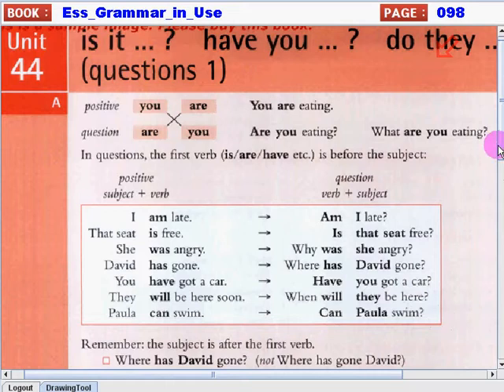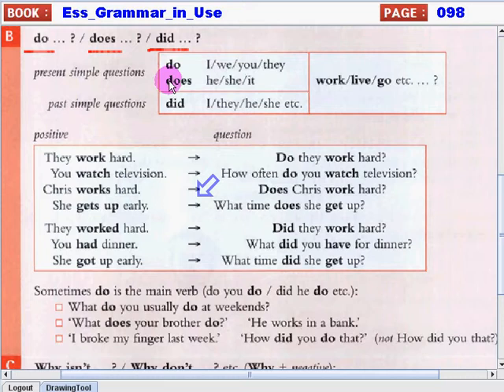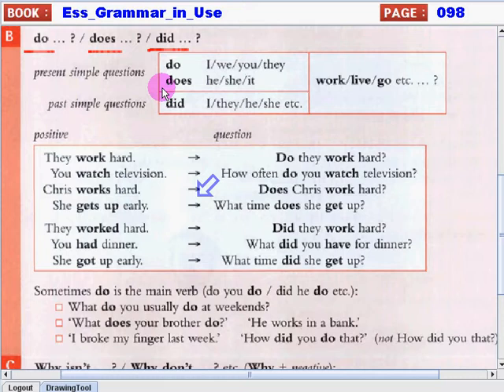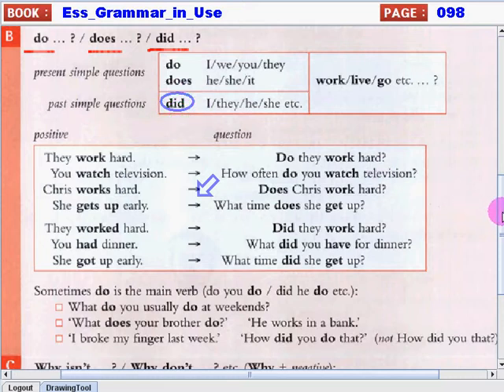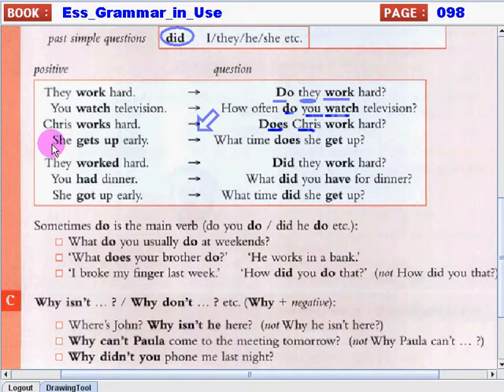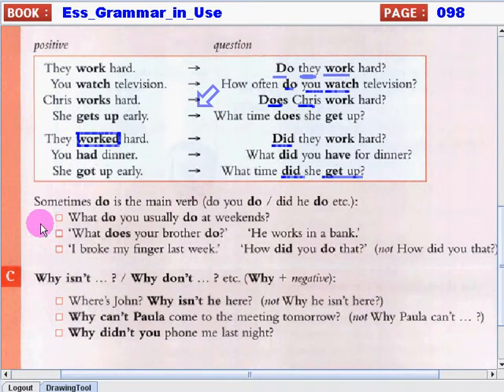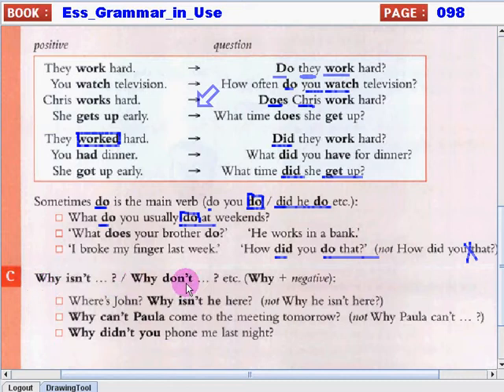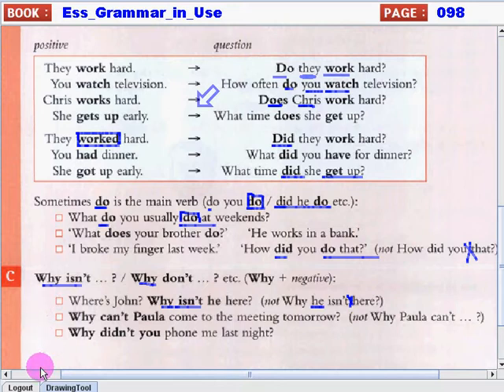EssentialGrammarInUse 044 167 098